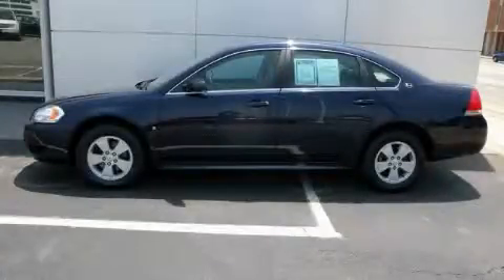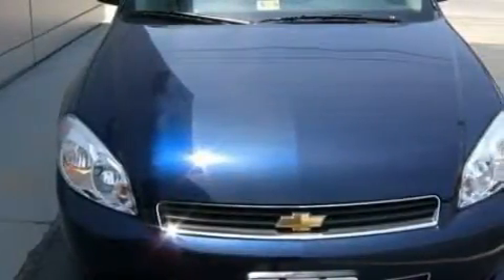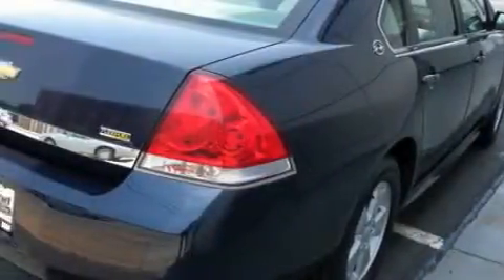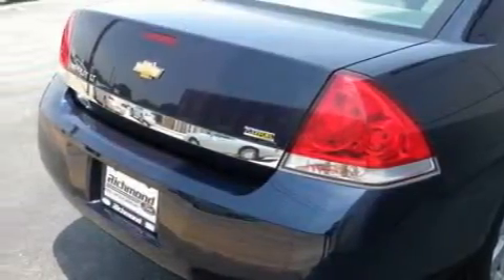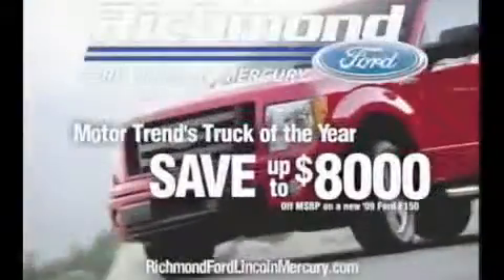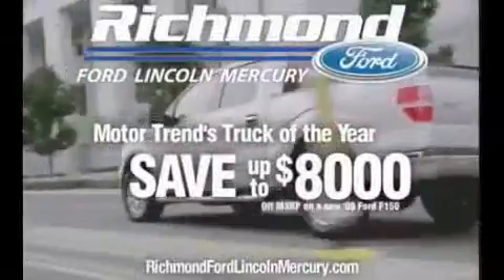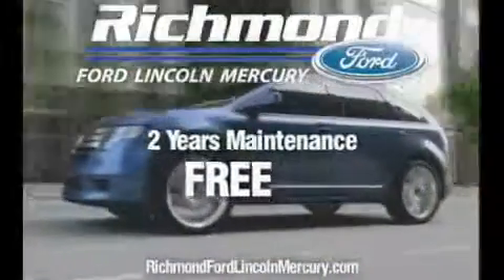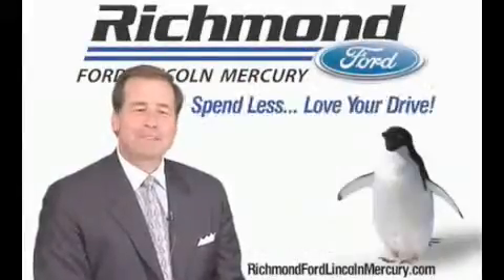2009 Chevrolet Impala Richmond VA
Year: 2009
 Make: Chevrolet
 Model: Impala
 Engine: Gas/Ethanol V6 3.5L/214
 Trans.: Automatic
 Exterior: Imperial Blue Metallic
 Miles: 37,239
 Interior: Gray

 2009 Chevrolet Impala Richmond VA